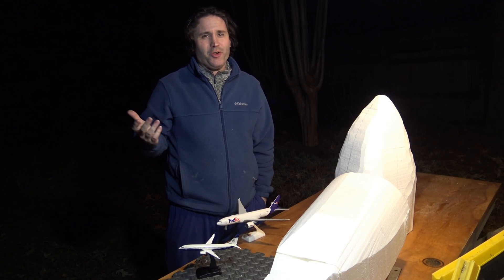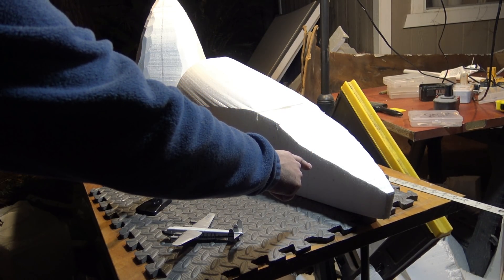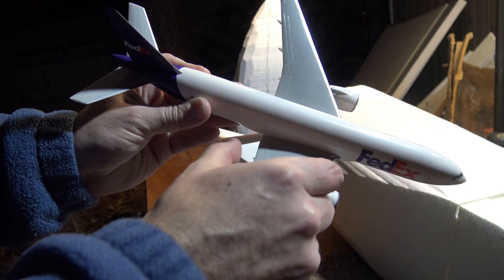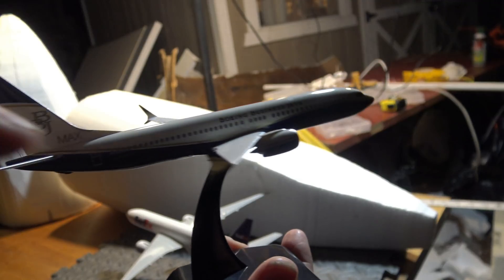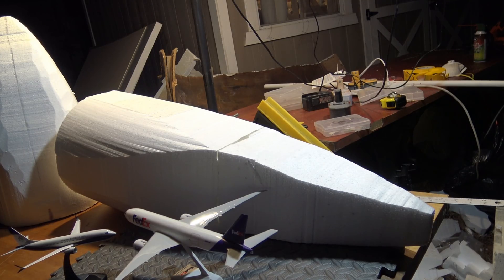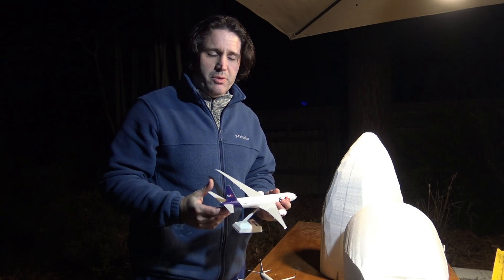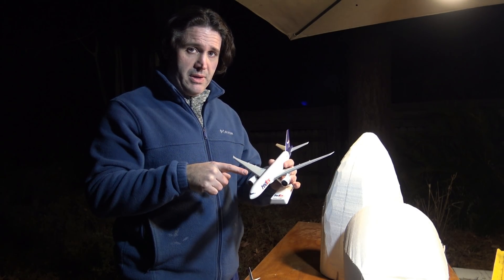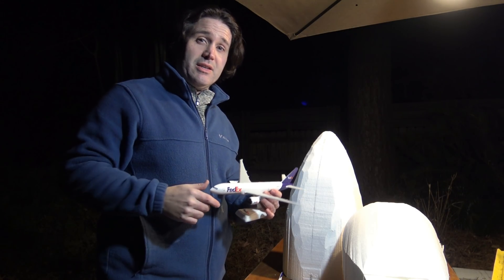Emirates 777-9X RC Airplane Airliner Build Part-4 [4K]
Hi RC Airliner fans! Chris Aka DemonDriver here! and I wanted to share My new 13 foot long Emirates Boeing 777-9X Build Part-4
In this video I show you how I use small scale models of The 777 and Many other Small Die-cast & Other display models of Airliners, Fighters, warbirds, Spaceships, Bombers and many other aircraft, I own over small 1,000 scale models. in 1/200, 1/72, 1/400, 1/500, 1/100 and many More scales.
Use small scale models of the RC plane your building to help you sand  shape the plane.

The Dimensions of my new 777-9X is:
13 Foot Long Fuse 156 Inches
Wingspan is 11.50 Feet 138 Inches
fuse width is 12.50 inches
Powered by 2 120mm EDF fan units
with 2 150 Amp ESC's
with 2 6-8 Cell Lipos 22-29 Volt lipos.
Part-3 will be in Jan 2018